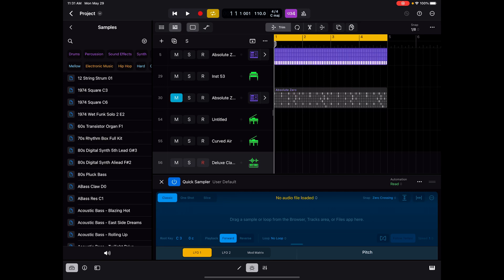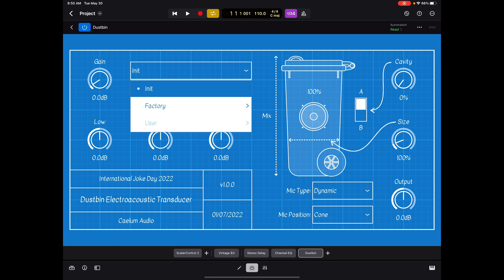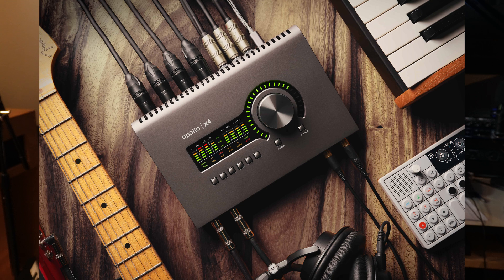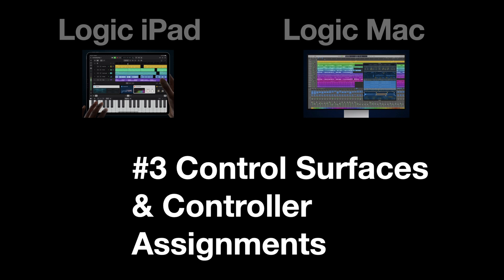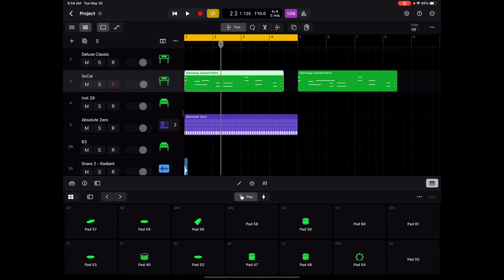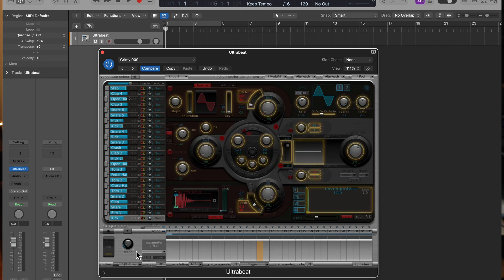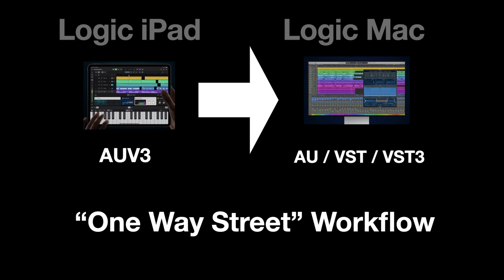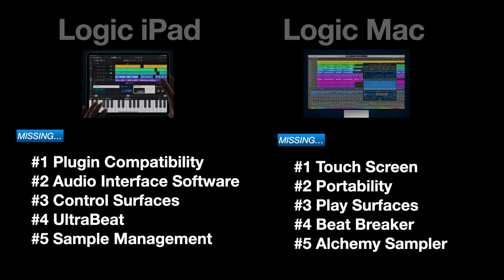Logic Pro for iPad | Compromises after 1 Week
After my first week using Logic Pro for iPad I've determined some compromises.  You might want to compare Logic for iPad versus Logic for Mac and this video has useful insight to help in making your decision.

For Logic X Mac users thinking about Logic for iPad and whether to subscribe, this video highlights the differences and strategies you might adopt to use Logic for iPad as a companion in your composition efforts.